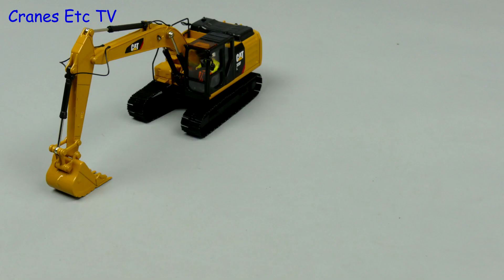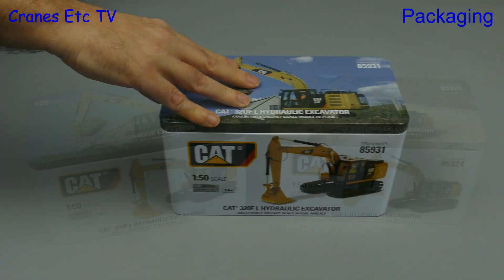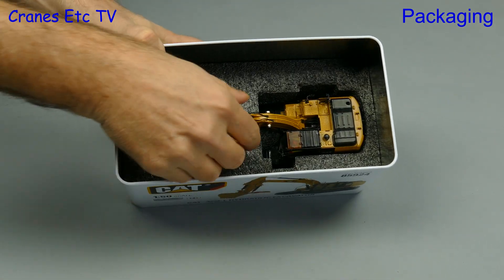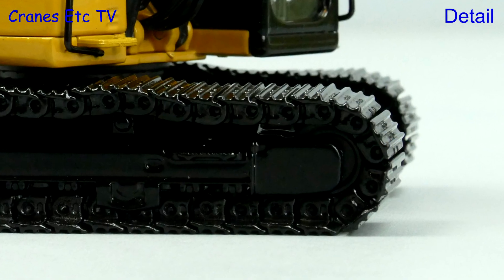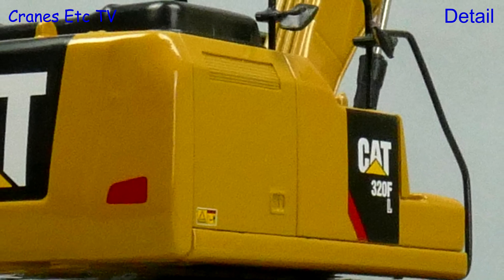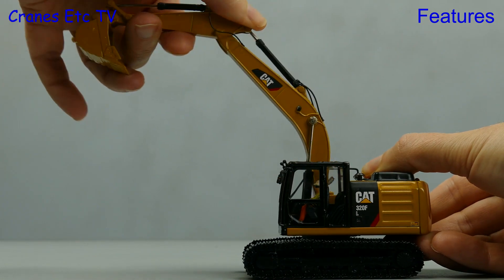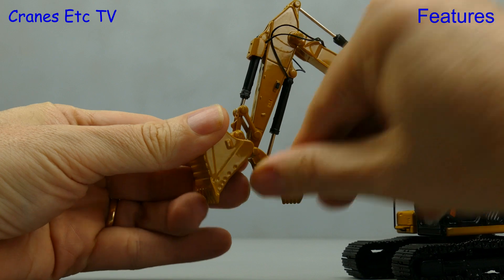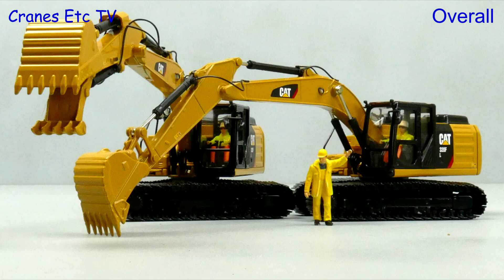Diecast Masters Caterpillar 320F and 323F Hydraulic Excavators by Cranes Etc TV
This is the Cranes Etc TV review of Diecast Master's 1/50 scale model of the Caterpillar 320F L and 323F L Hydraulic Excavators.  The model number is 85931 and 85924.  The full review is on the Cranes Etc